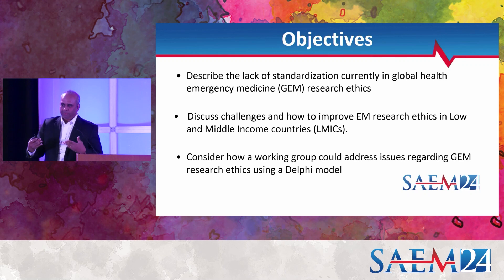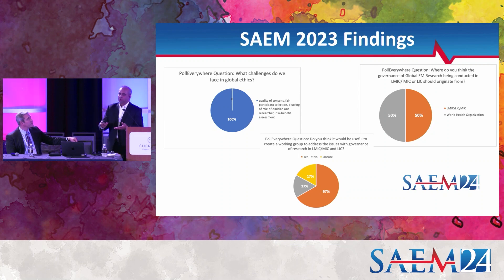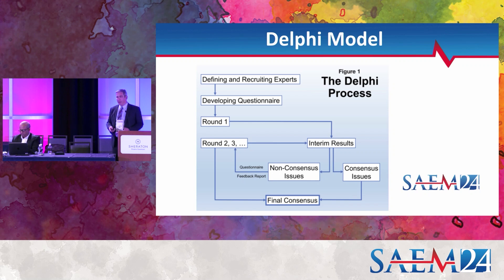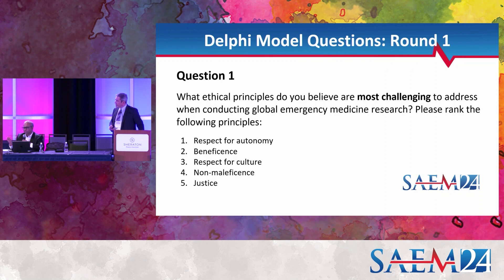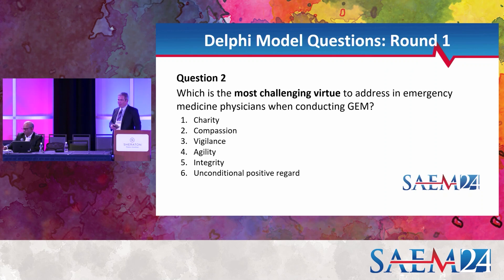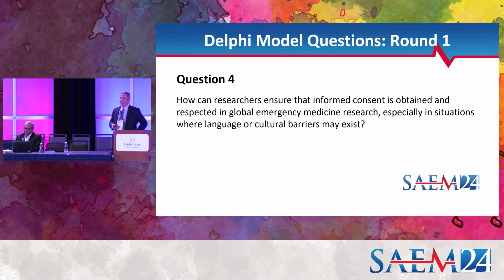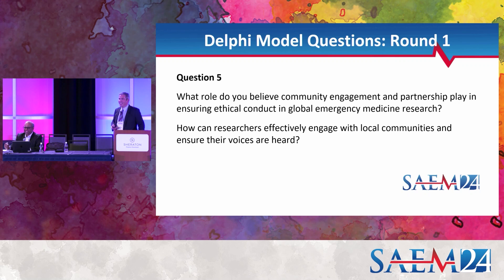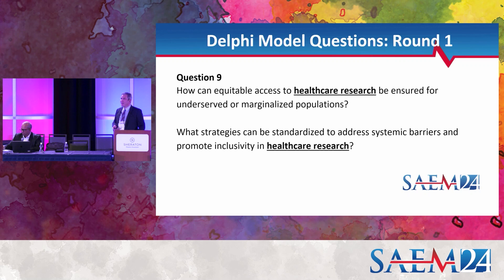Developing a Working Group to Standardize the Ethical Conduct of Global Emergency Medicine Research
Developing a Working Group to Standardize the Ethical Conduct of Global Emergency Medicine Research (GEMA and Research Committee Sponsored)

Research ethics is truly a human concern, but few researchers have ever considered how ethical standards for the conduct of human subjects’ research may differ across national borders. Seeking to explore and understand research ethics governance is similar and may vary across different world regions. To address this issue we held a didactic in May of 2023, focusing on ethics in emergency medicine(EM) research and had key EM researchers from different world regions discus how research ethics is governed in their respective country and the existing challenges in research ethics in low and middle income countries (LMICs), in addition to an overview of the current ethics landscape. We found that there are many challenges and areas of improvement in global emergency medicine research ethics, including quality of consent, fair participant selection, blurring the role of clinician and research, and determining the risk/benefit assessment–areas which all of the audience members agreed upon. Additionally, the audience poll results showed that over half, 67%, thought it would be useful to create a working group to standardize global EM research and address the issues with governance of research in LMIC/MIC and LICs. Moving forward, it is thus imperative to work towards standardizing the field of global EM research ethics, especially in the global south.

Didactic Plan: In the first part of the presentation, we will have the panelists engage in a discussion about challenges we face in global EM ethics, including quality of consent, fair participant selection, blurring the role of clinician and research, and determining the risk/benefit assessment. We will discuss the ways in which a working group could make EM research ethics less stringent but still compliant with the Belmont Report. Additionally, we will also engage in a discussion on how to refine and develop minimum ethical requirements for conducting research in LMICs.
In the second part, we will engage the audience into interactive breakout sessions, in which they will brainstorm ways in which a working group could combat existing challenges in global EM research ethics and how we can build an adaptive ethics model that would consider local ethical guidelines along with international guidelines.

Presenters:
Vijaya A. Kumar, MD, MPH
James H. Paxton, MD MBA
Tej Prakash Sinha, MD
Giles N. Cattermole, FRCEM
Nina Entcheva, Undergraduate Student